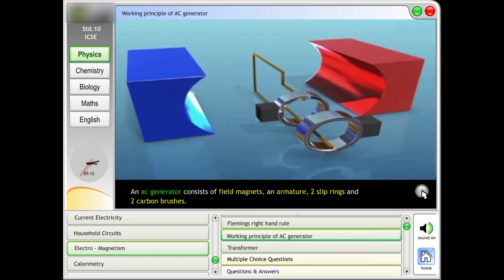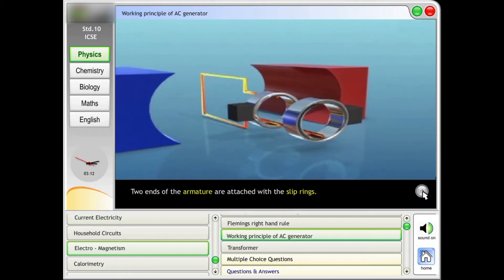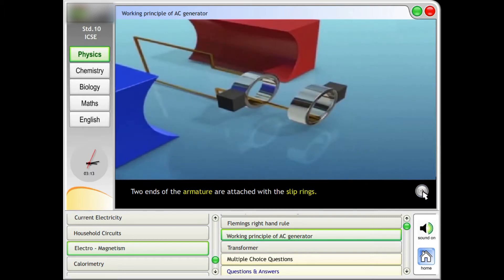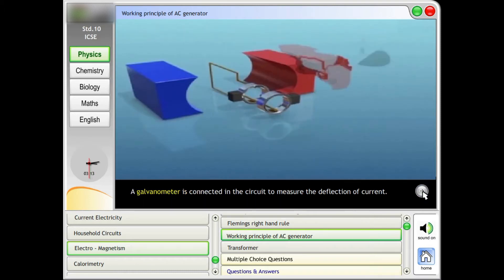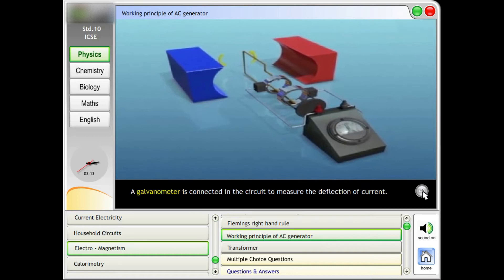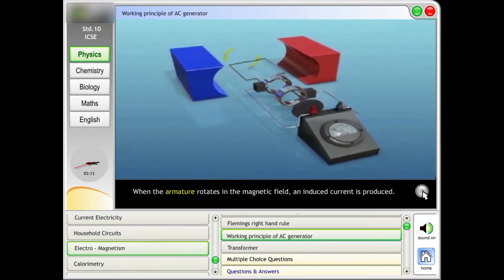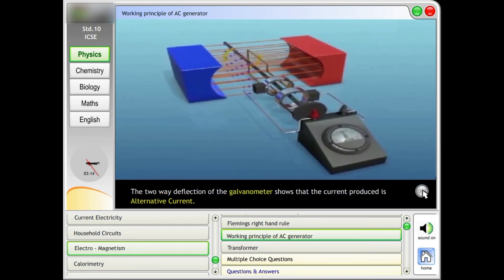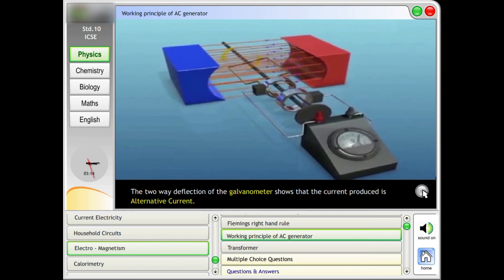STD 10 -ICSE - PHYSICS- AC GENERATOR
Unitek Software Pvt Ltd